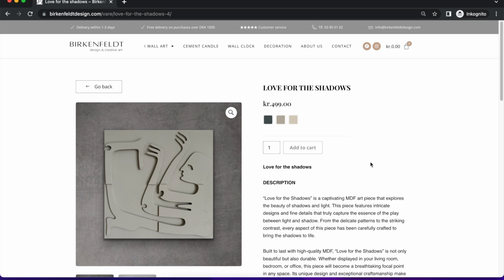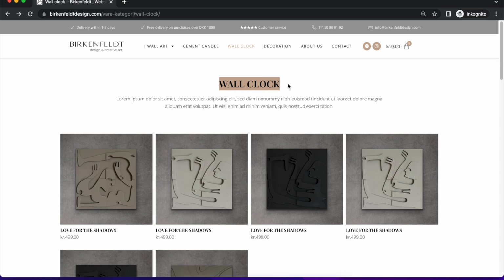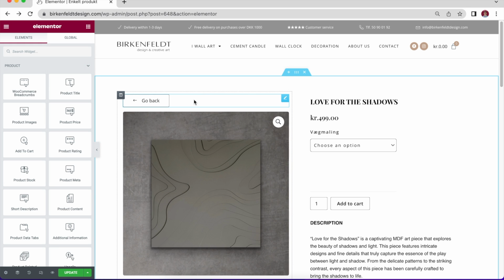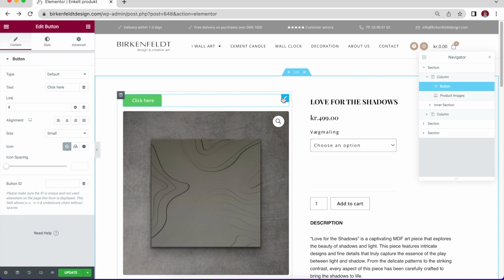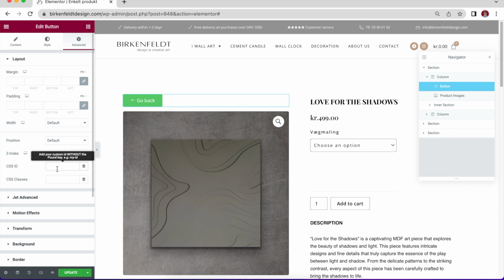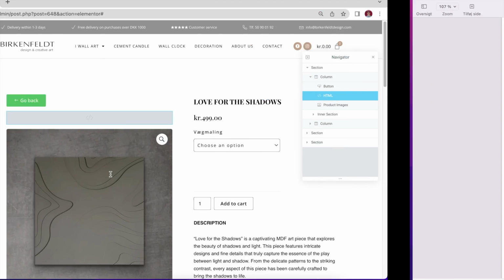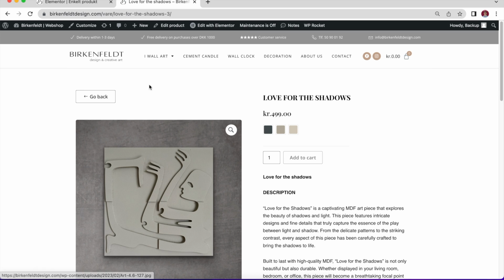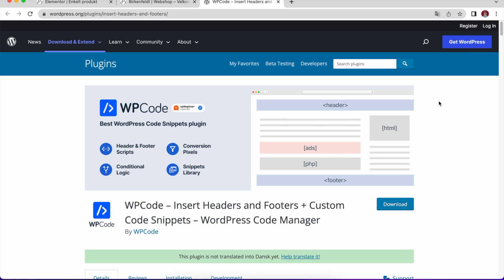How To Add Back Button In Elementor | Previous Page Button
In this WordPress Elementor tutorial I will show you how to create a "back button" with elementor so that the user can navigate to the previous page easily.

The reason why it's a good idea to learn how to add a go back button in elementor free on your website or e-commerce shop is that the back button allows the visitors to quickly pick up where they left off. Even though every modern web browser in 2023 has a built-in back button, it can still be create a better user experience, since the browser's back button is often located at the very bottom of the screen on a mobile device. And since the majority of web visitors on a website use mobile phones, it can be pleasant for the visitor that the button is easily accessible.

Guide step by step:
STEP 1: First, search for the button widget in Elementor page builder
STEP 2: Go to the button widget’s advanced tab and enter a name in the CSS ID field, in this example I have chosen 'go-back'
STEP 5: There you go. You have now created a previous page button for your website!